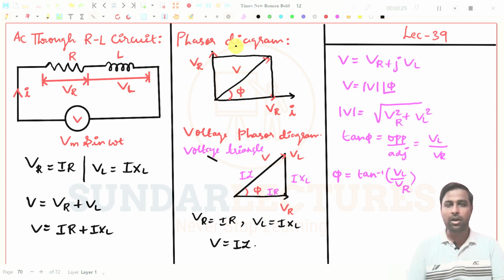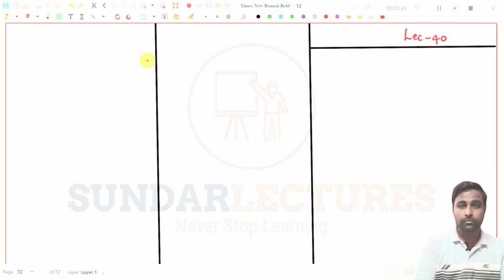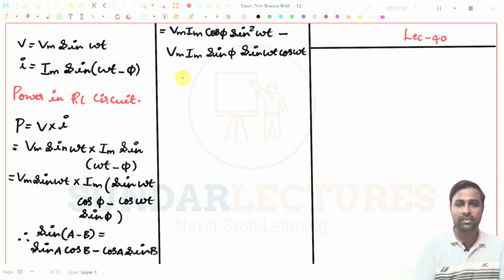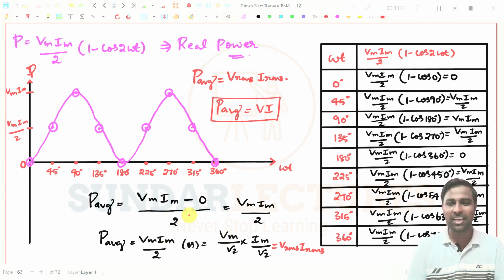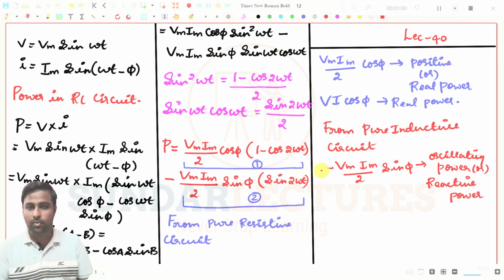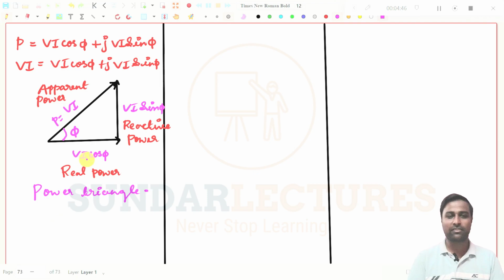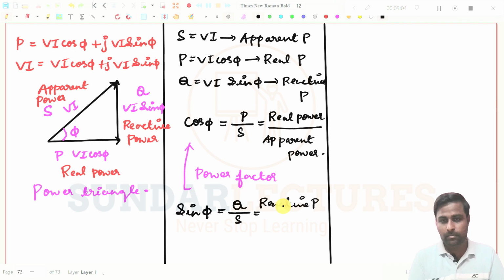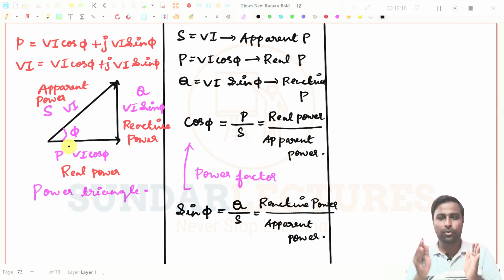AC Trough RL Circuit; Power & Power Factor; Lecture: 40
Expression for Power and Power Factor in RL Series Circuit with Power Triangle